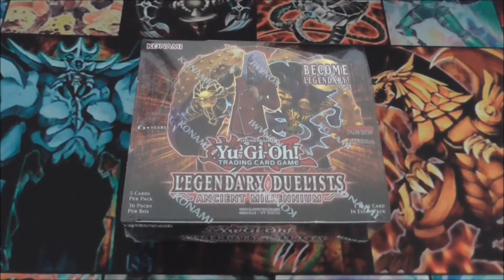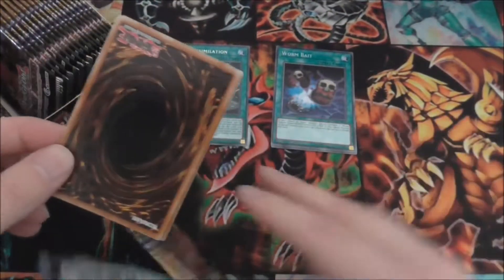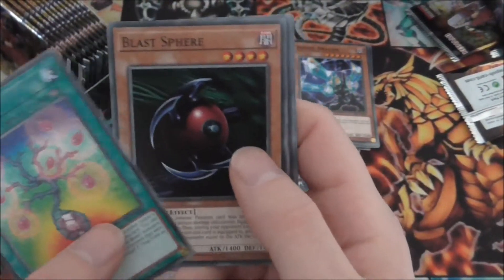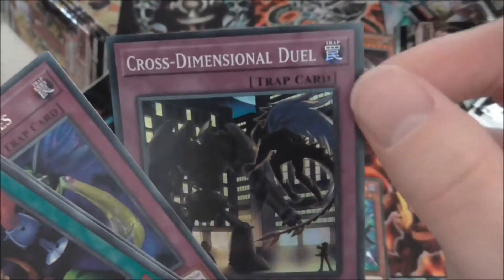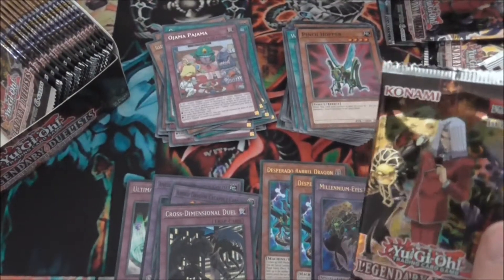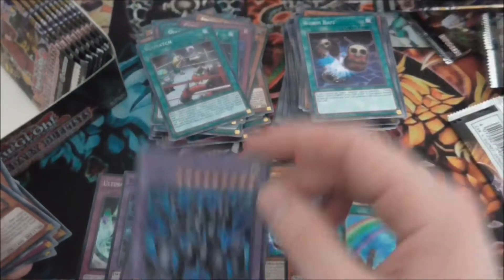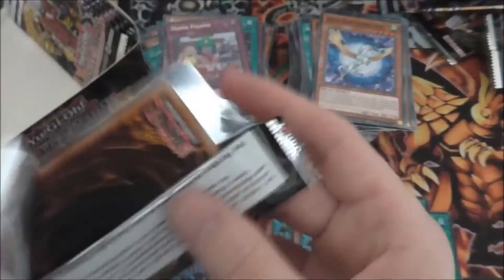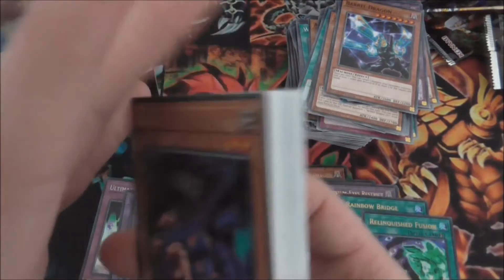Yugioh Legendary Duelist Ancient Millennium 1st Edition Box Opening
This is an Opening of a Yugioh Legendary Duelist Ancient Millennium 1st Edition. This Set includes new support for Relinquished, Crystal Beasts, Ancient Gears and support for older archetypes.